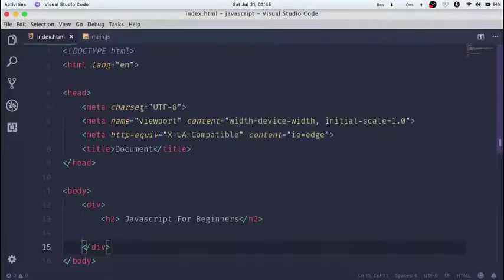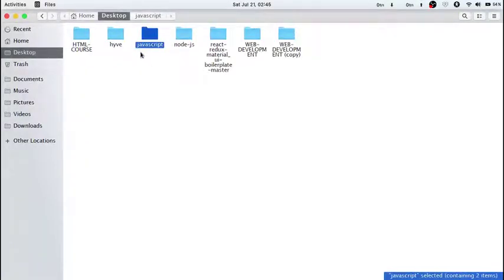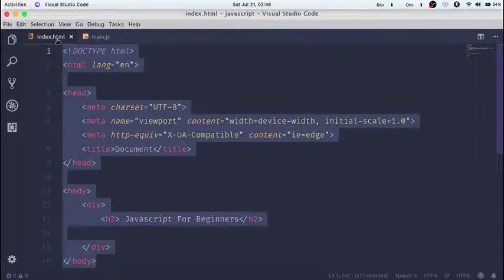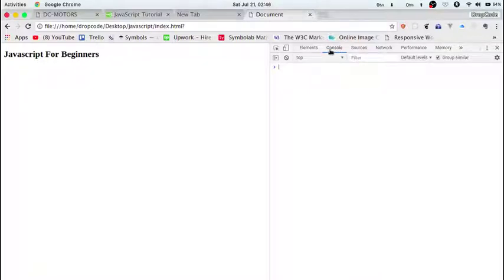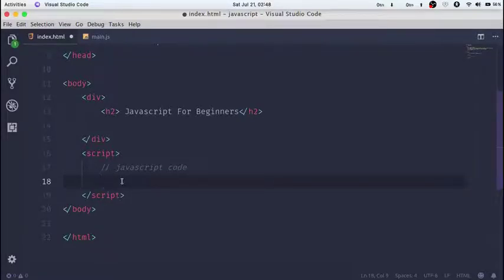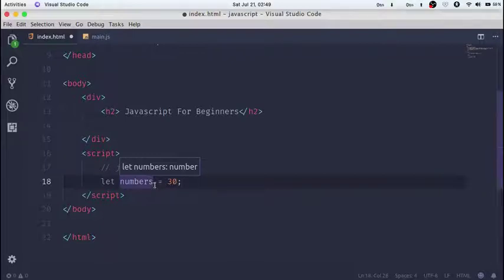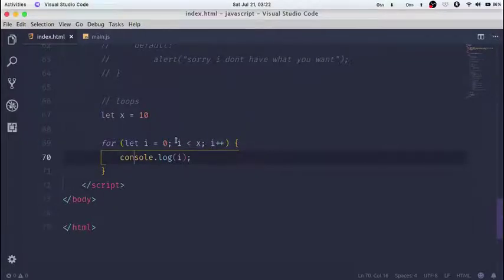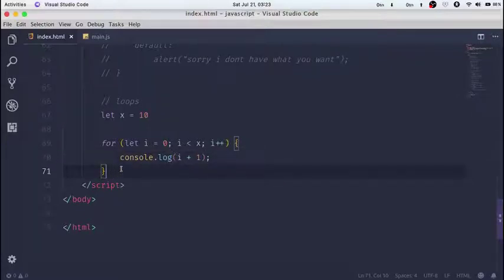Javascript For Beginners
Treating modern javascript in theis video, making use of ES6 Syntax,
and also Javascript form validation, using vanila javascript, so awesome.